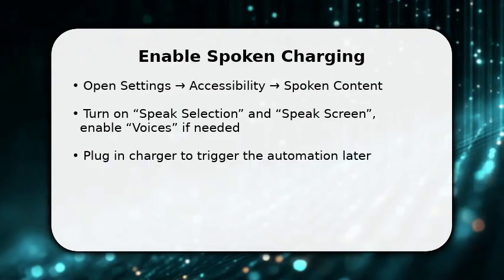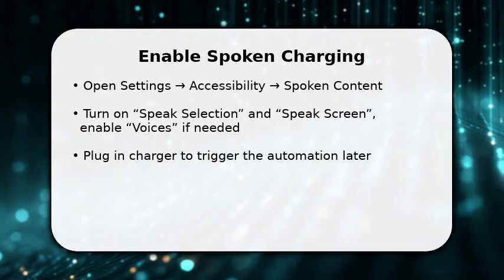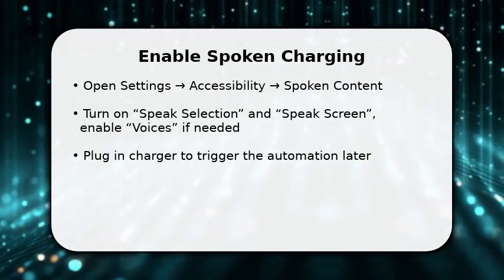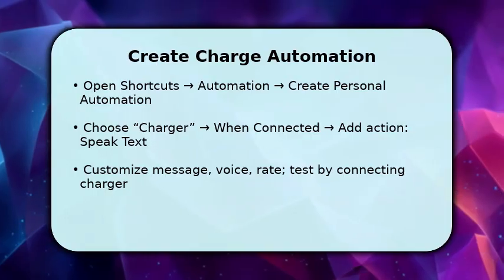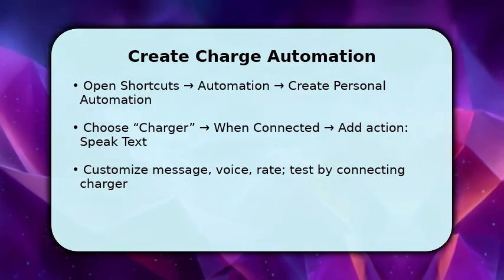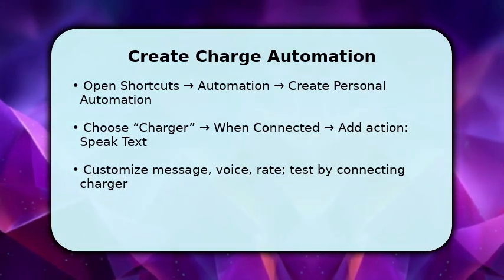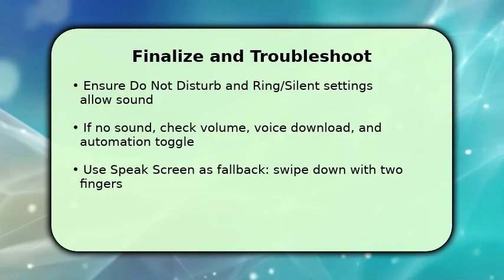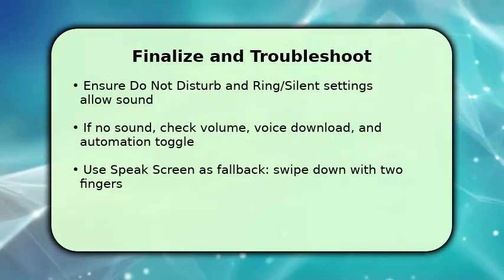How to Make Iphone Speak When Charging (easy Method)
Discover the simple steps to enable Siri voice commands on your iPhone while it'thy charging. This quick guide will walk you through enabling accessibility features and setting up VoiceOver, ensuring that even when plugged in, your device is ready for hands-free interaction.

iPhone, enable Siri, voice commands, charging mode, VoiceOver setup, accessibility options